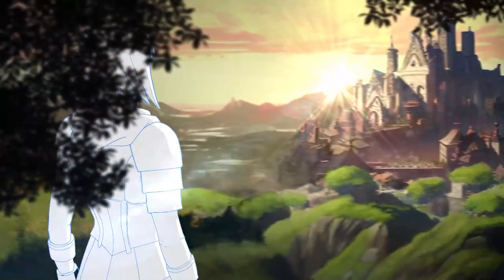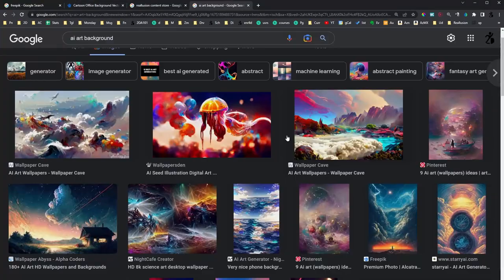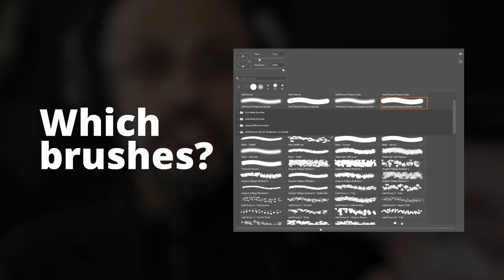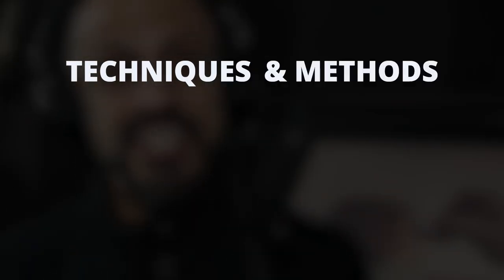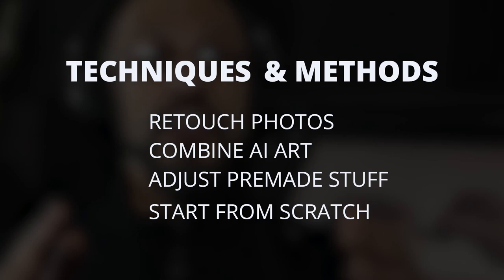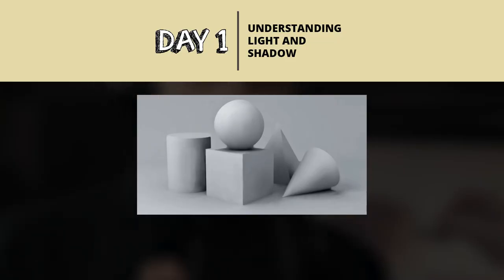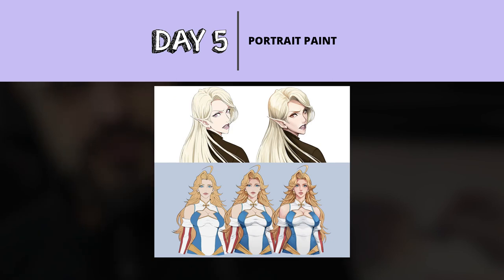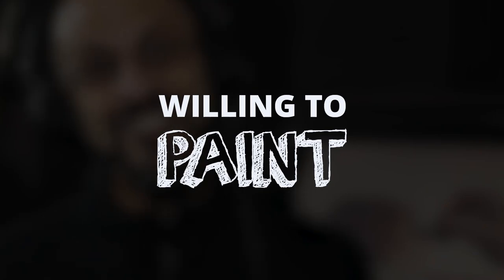Trailer for Digital Painting for Beginners Bootcamp - No skills or Experience Required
TRANSCRIPT
If you do animation, you know how important it is to have backgrounds fast.
I did this one in only 2 days.
Backgrounds you can get from Freepik, Content Store, or even AI.
But what if you need to do a slight adjustment to it?
• Maybe you have a very specific background in mind
• Make Adjustments to a character design
• Or just want to explore your creativity.
Whatever it is, you will need to know how to adjust art to your liking.
How do you know:
• Where to start?
• Which brushes to use from the many available?
• What to use and what settings?
You are watching this video because you might have great ideas in your head, but have problem articulating those ideas into a visual medium.
Join us in this bootcamp where you will learn techniques and methods to retouch photos, combine AI Art, adjust premade stuff, or even start from scratch - fast.
In the end, you will learn how to paint what you see in your head using
PHOTOBASHING - combining photos together to create original paintings. And
SPECIAL BRUSHES - Using them to paint backgrounds fast.
Get support and advice directly from industry Expert, Precia-T. A professional character designer, background creator and art director.
In the next 2 weeks you will learn:
Day 1: how lights and shadows work
Day 2: Color and Texture
Day 3: Thumbnail Backgrounds
Day 4: Grayscale Portraits
Day 5: Portrait painting.
And Day 6: Paint retouching.
Join us in this Digital Painting for Beginners bootcamp.
No skills, talent, or experience required, you just need to be eager to learn, and willing to paint the exercises in this training.